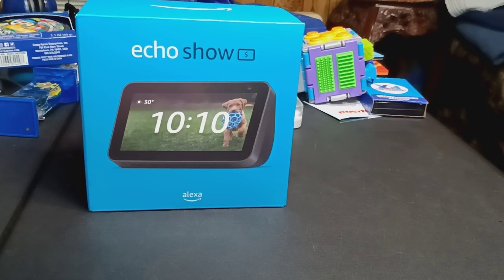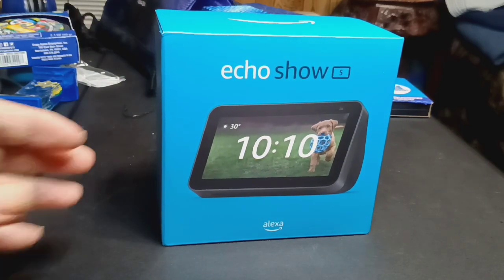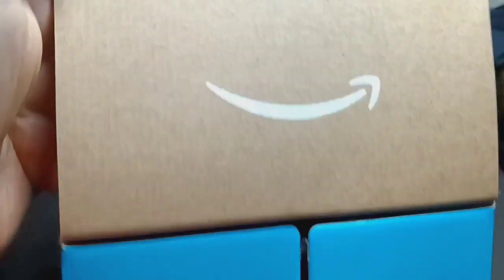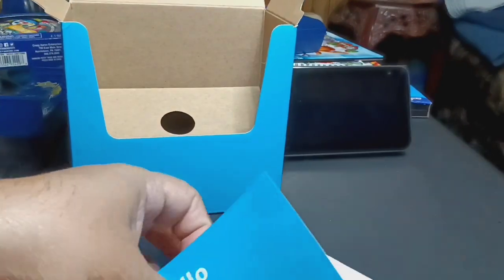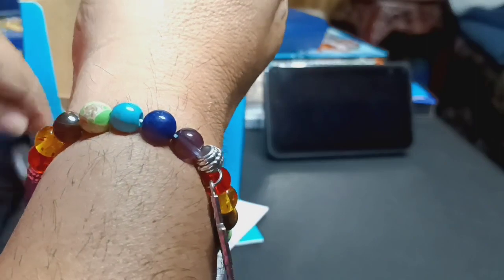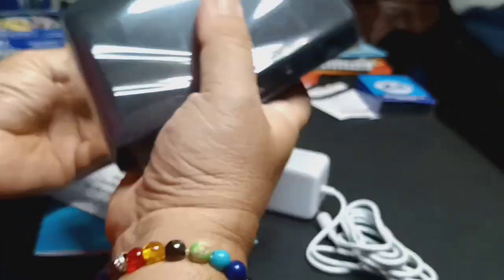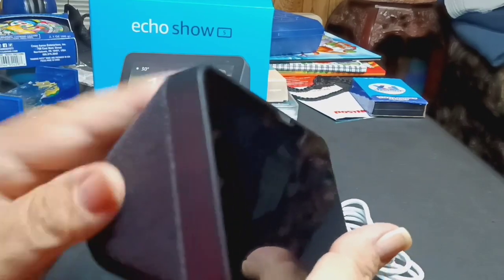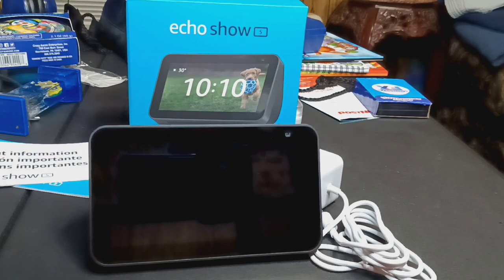echo show 5 unboxing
unboxing the Amazon echo show 5 second generation

Amazon link

other accessories you might want to buy.

U Green HDMI extension cable

Check this out!

U Green OTG cable

Check this out!